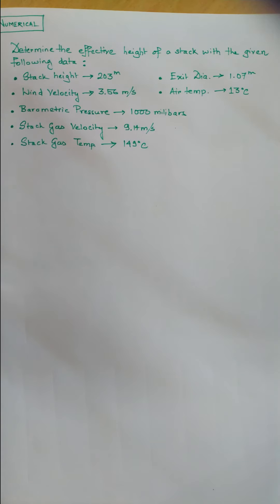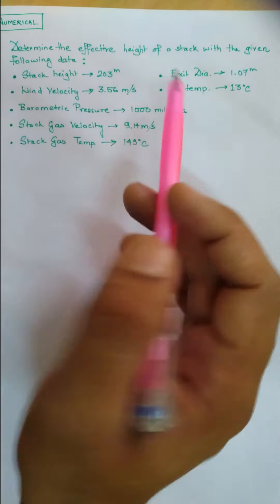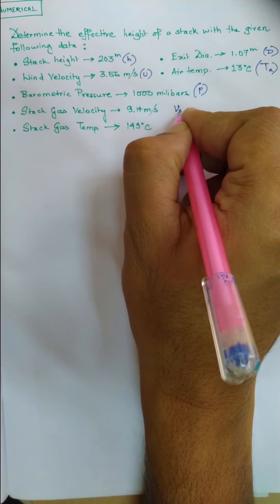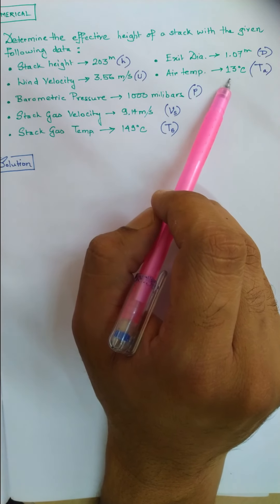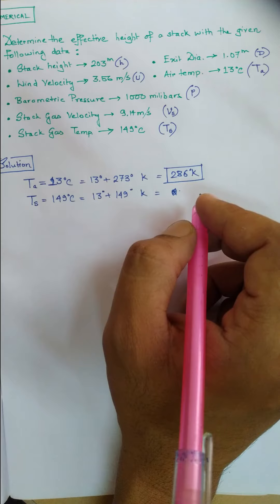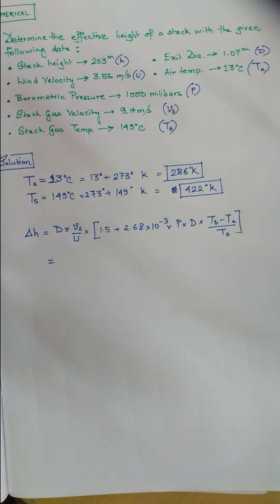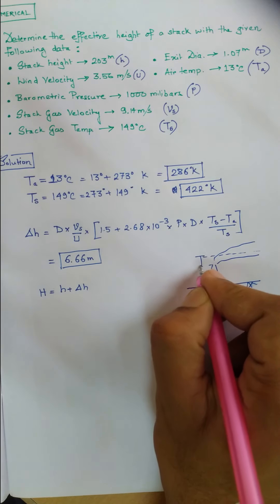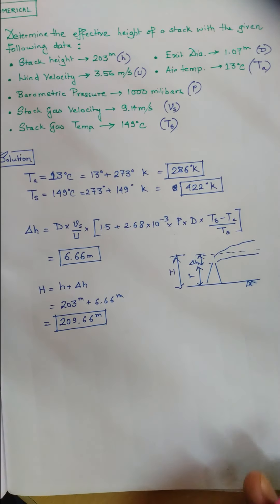Gaussian Dispersion Model - Numerical (Part 1)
Points to be noted and taken care of:

1. Graphs for SigmaY and SigmaZ to be kept handy
2. A Ruler is must, for better execution
3. Calculator (must)
4. Your brain